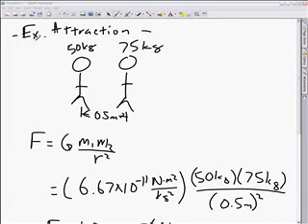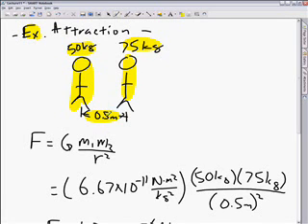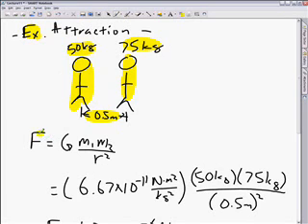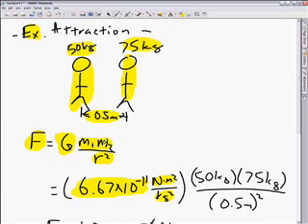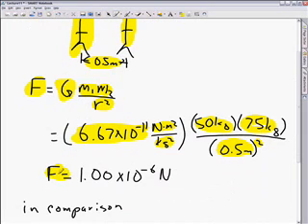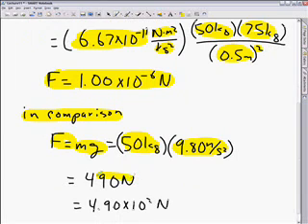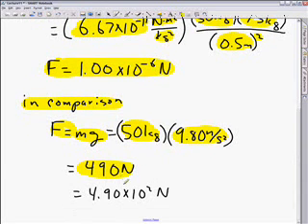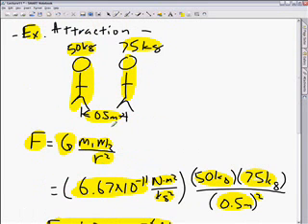Huett_Physics-11-1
Physics Chapter 11-1